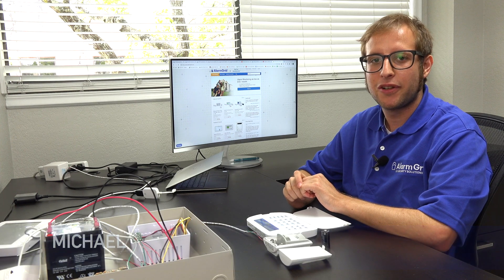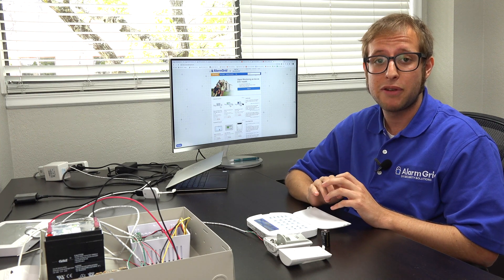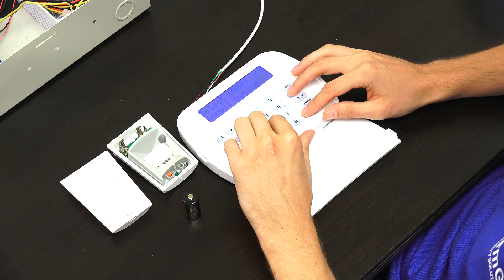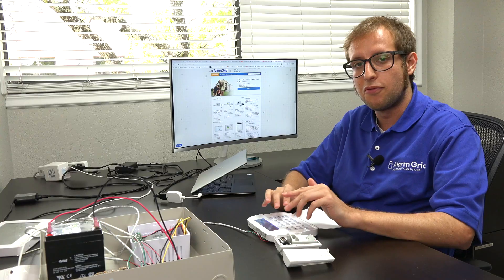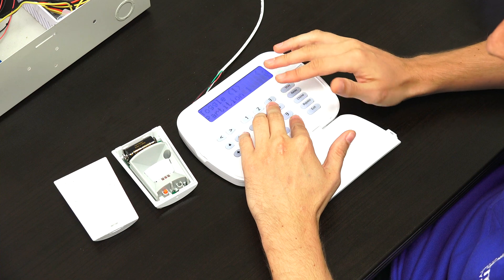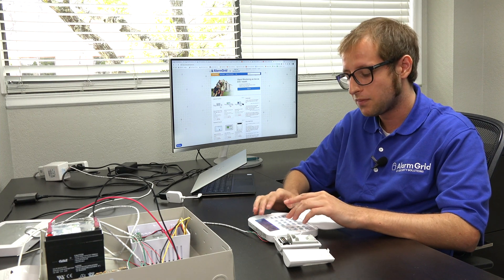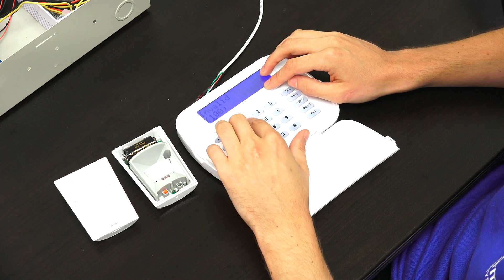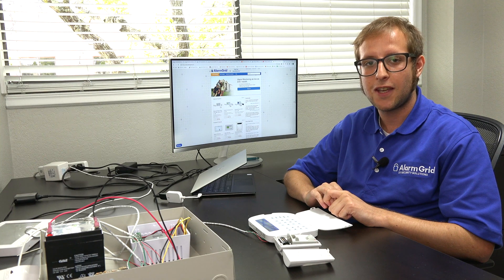Enrolling a PowerG Sensor to a DSC PowerSeries NEO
In this video, Michael from Alarm Grid shows you how to enroll a PowerG Sensor with a DSC PowerSeries NEO Security System. PowerG Sensors are widely considered to be some of the best wireless sensors available for use with alarm systems. They can be used from up to 2km away from the transceiver when used with the NEO in an open air environment. They also utilize military-grade 128-bit AES encryption, which makes them virtually impossible for others to hack or takeover wirelessly. With their fantastic range and excellent security, these are truly top-of-the-line sensors.

To start using PowerG Sensors with a DSC PowerSeries NEO, you must add a PowerG Transceiver to the system. The most common option is to just get a DSC HS2LCDRF9 N Keypad, which includes an integrated PowerG Transceiver. It is also possible to use a DSC HSMHOST9 Standalone PowerG Transceiver for this job. When pairing the sensors, it is recommended that you perform an auto-enrollment. This will prevent you from entering an incorrect or invalid Serial Number, and it will provide you with the assurance that the sensor is indeed communicating with the system properly.

One very important part when configuring the wireless system zone is setting the Zone Definition. This is the setting that tells the system how to respond when the sensor is faulted. You must make sure that this setting is correct, or else your system will not work how you want it to. Each Zone Definition setting has its own 3-digit code that is entered when assigning the selection in sensor programming. A complete list of Zone Definitions for the DSC PowerSeries NEO is found inside the reference manual that comes included with the system. It is recommended that you test any new sensor after programming to ensure that it works properly.